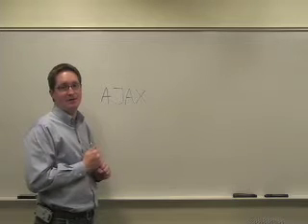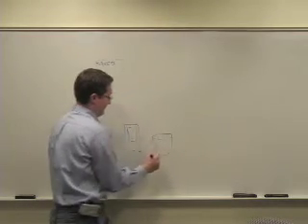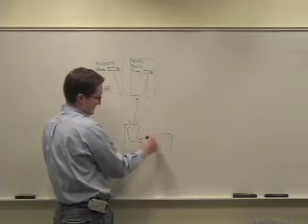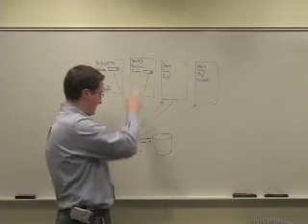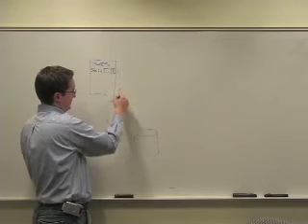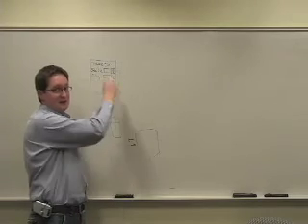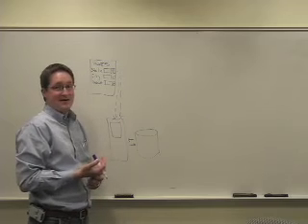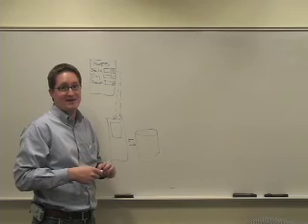Whiteboard//Session: What is AJAX?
AJAX, Asynchronous JAvascript and XML, is a term that is often misused, but fairly simple in practice. Marketers can understand AJAX and how it impacts the UX to deliver better content.